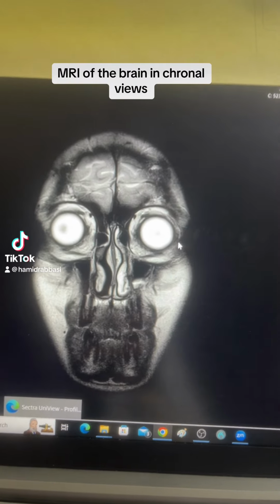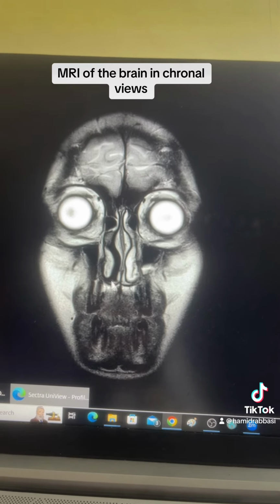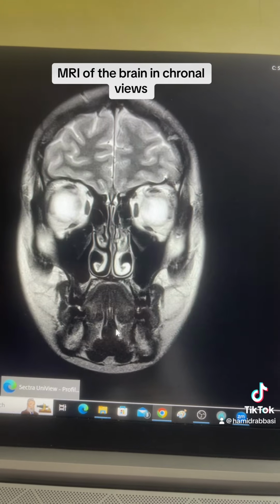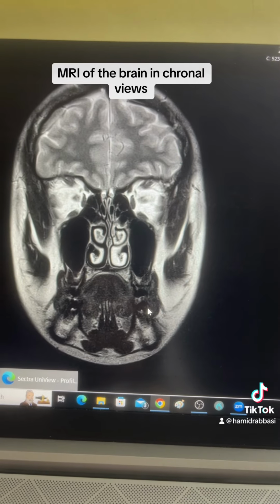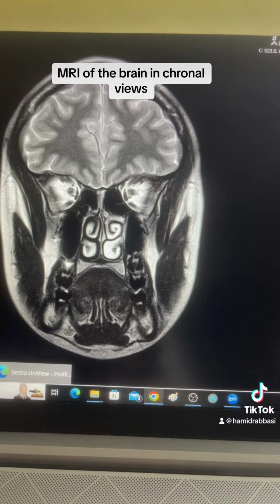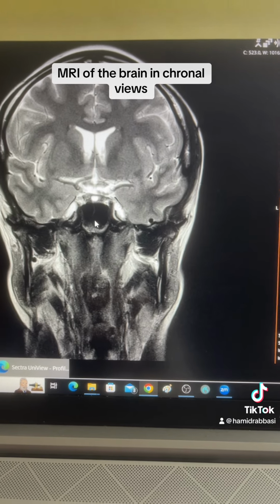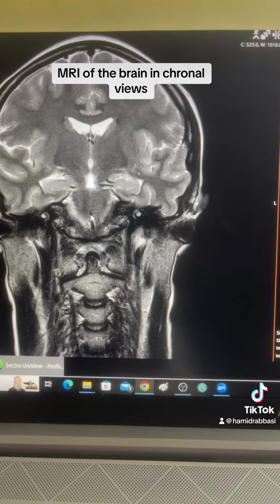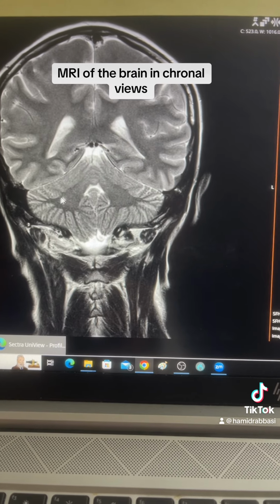COYK8693 MRI Coronar View